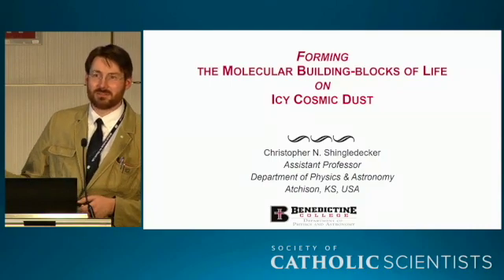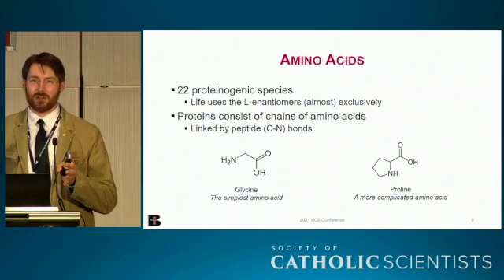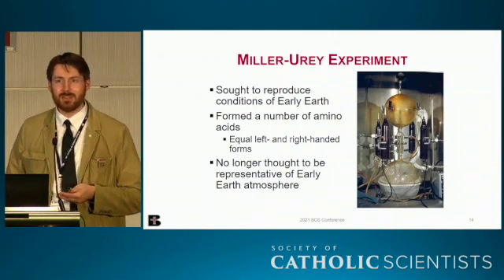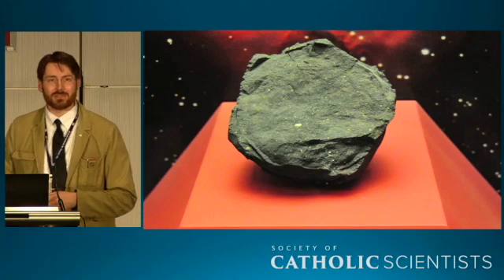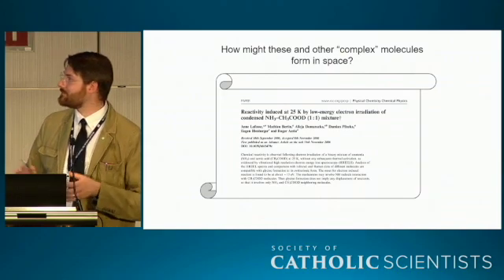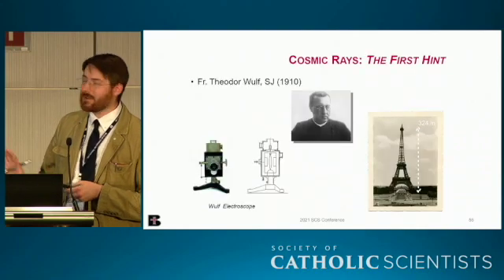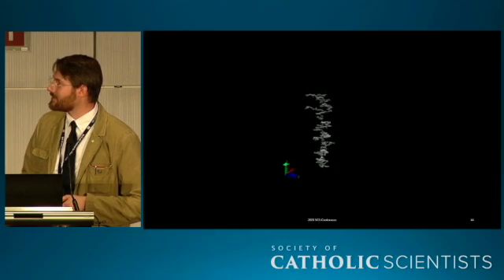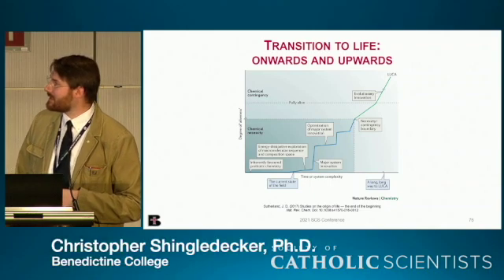"Forming the Molecular Building-Blocks of Life on Icy Cosmic Dust," Christopher Shingledecker, Ph.D.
"Forming the Molecular Building-Blocks of Life on Icy Cosmic Dust," Christopher Shingledecker, Ph.D. (Benedictine College)

Society of Catholic Scientists
2021 Annual Conference:
"Extraterrestrials, AI & Minds Beyond the Human"